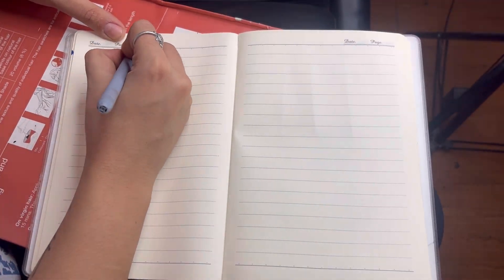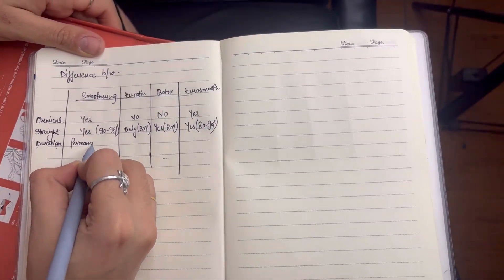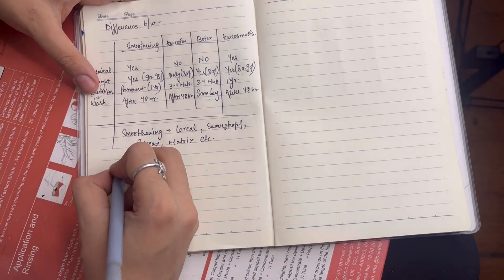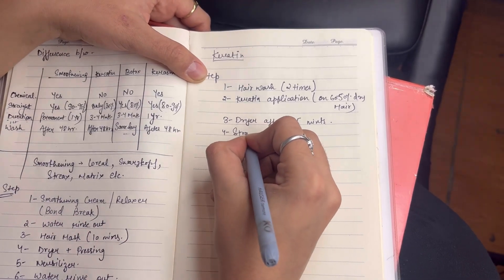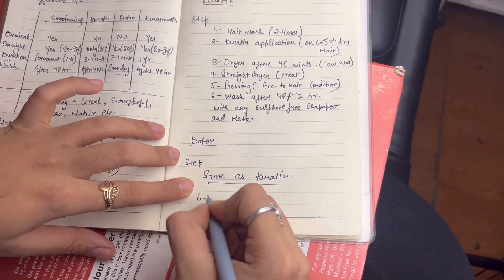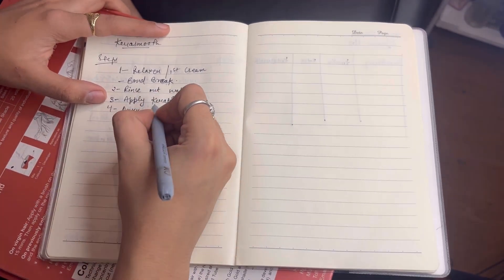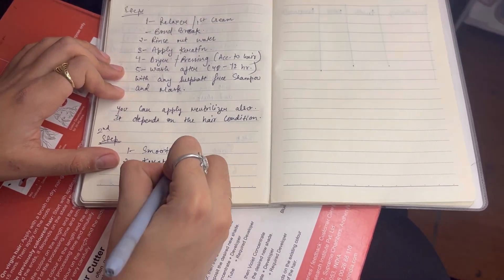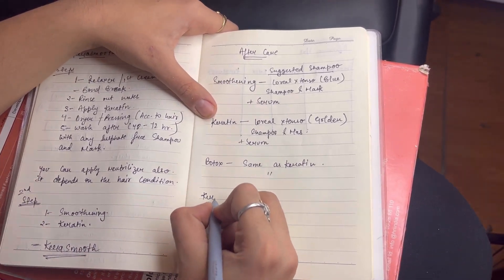Difference between smoothening , Keratin , Botox and kerasmooth | Duration, Price , Straight ,Repair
Hey guys ,
In this video tell you guys the difference between smoothening , Keratin , Botox and kerasmooth.

Also comment down which video/Tutorial you want next.

Musician: @iksonmusic

See you the next time❤️